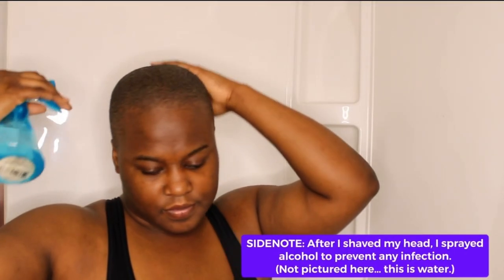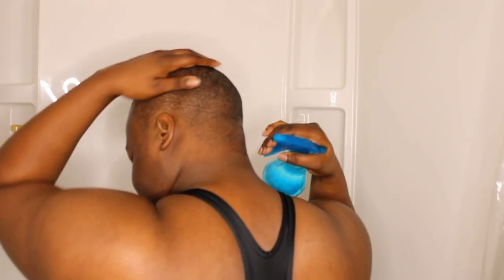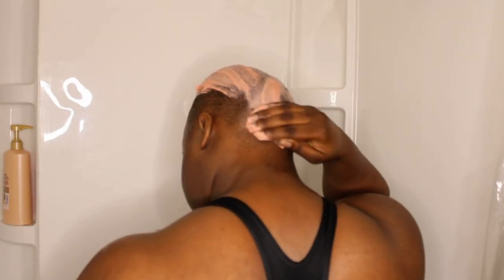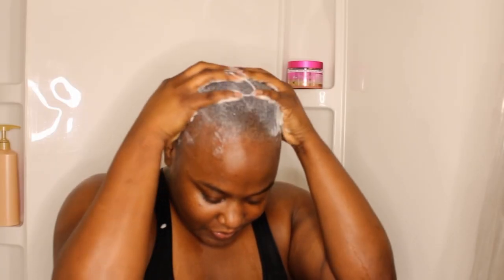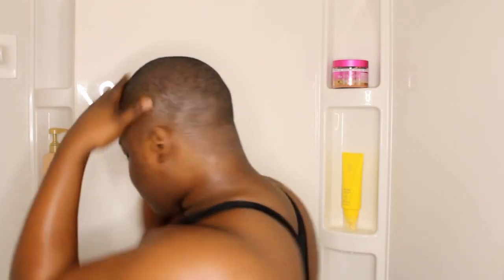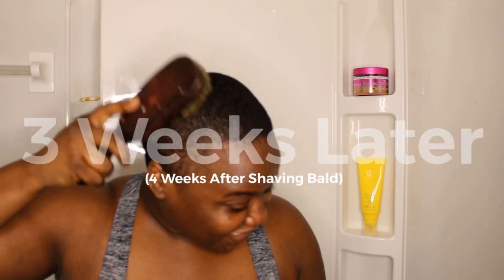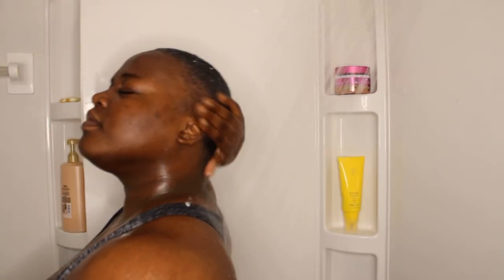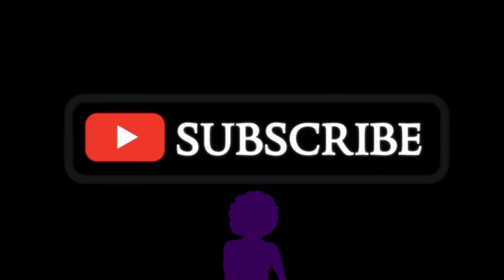Early Baldie / Short Hair Scalp Routine (TWO WAYS)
I shaved my head for a new start FOUR WEEKS AGO and NOW I’m building the perfect hair routine with products that are NOT damaging my skin/scalp! Will I keep it bald/short or keep growing it out? Not sure- but I’ll keep it real either way.

Products:
@TPHBYTARAJI Never Salty Scalp Scrub
​@MielleTV Rice Water Clay Mask
@JamaicanMangoandLime Black Castor Oil
Mahalia Organics Turmeric & Lemon Facial Soap

Love ya

FMOI: @howdycort

0:00 Intro
1:00 Clay Mask Application
1:40 Clay Mask Rinse
1:50 Scalp Scrub Application
2:30 Moisturization
3:06 SAME PRODUCTS: ROUTINE BACKWARDS